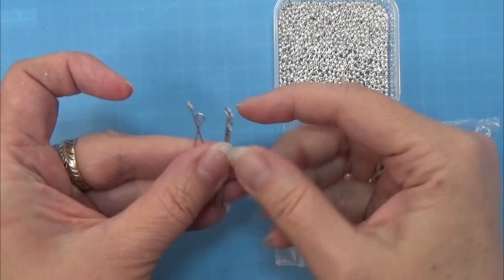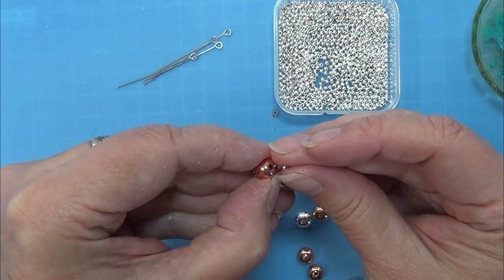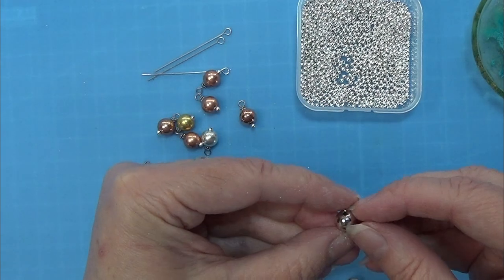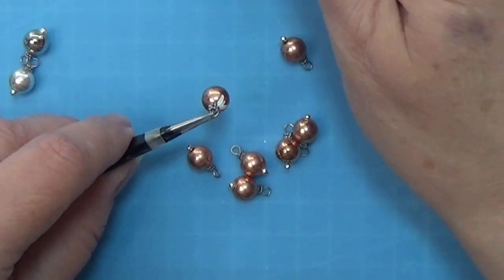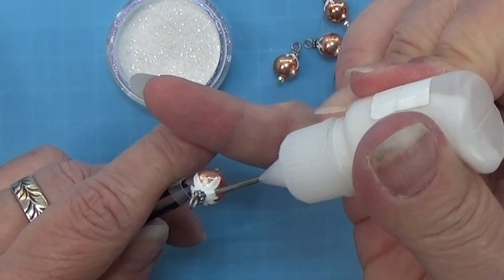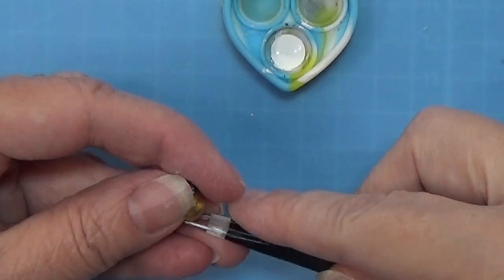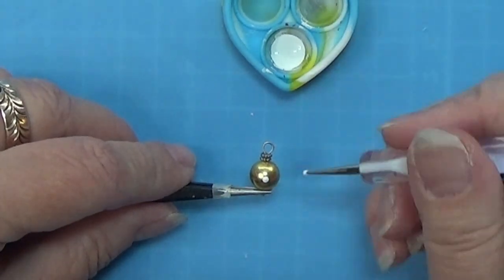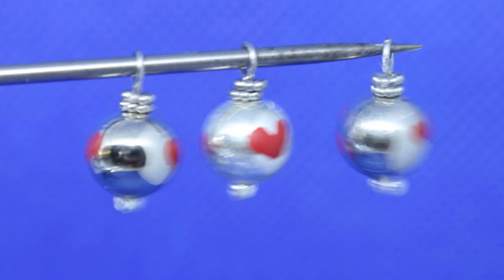Christmas Tree Ornamants For The Dollhouse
Christmas tree ornaments in 1:12
Made out of different jewlery parts and paint

Please do like my video if you like my content and like to see more of it  ❤️